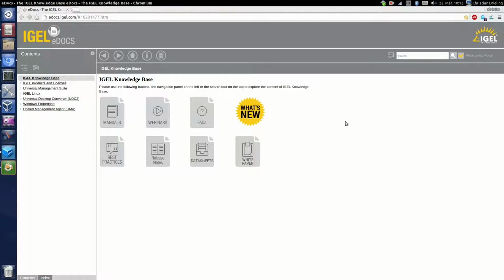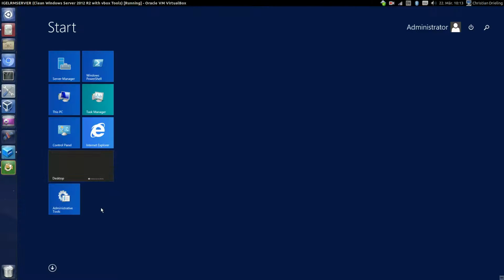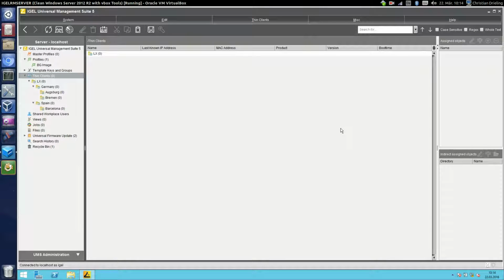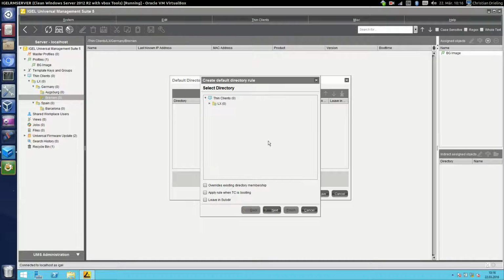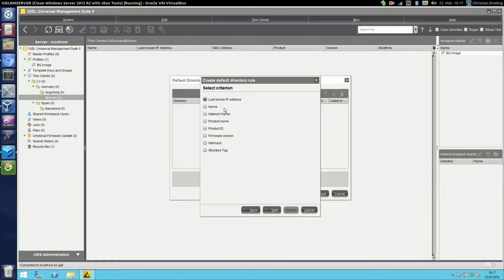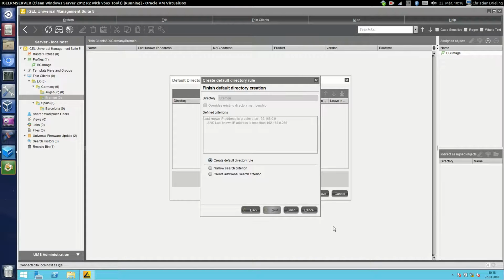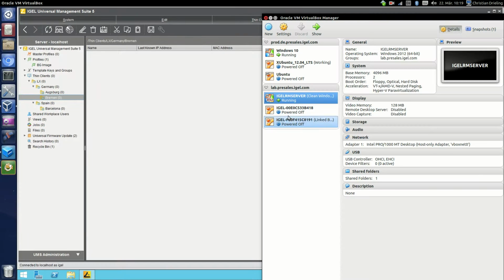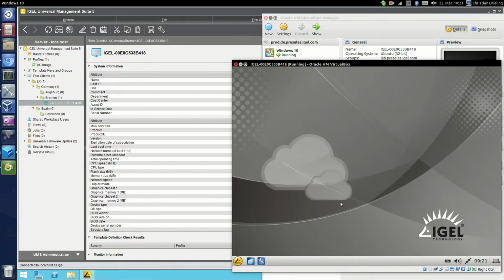IGEL TechChannel - Zero Touch Deployment / Automated Rollout - EDU-02-006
How does Zero Touch Deployment and Default Directory Rules work? Automated Rollout and auto configure with IGEL UMS 5.

Speaker: Christian Drieling